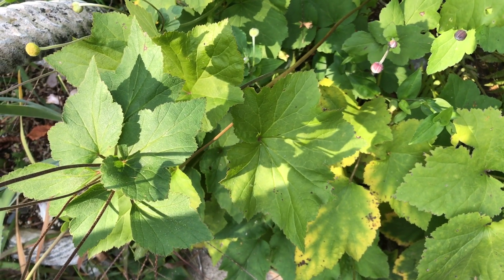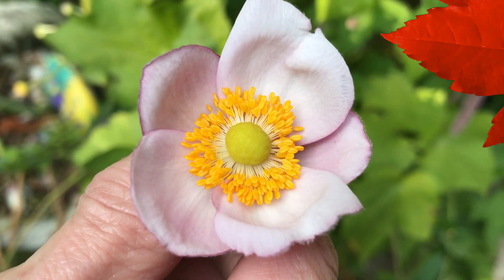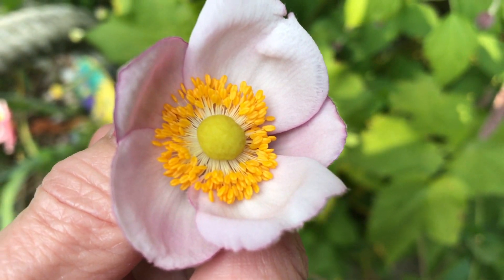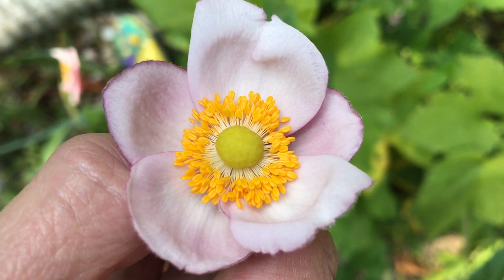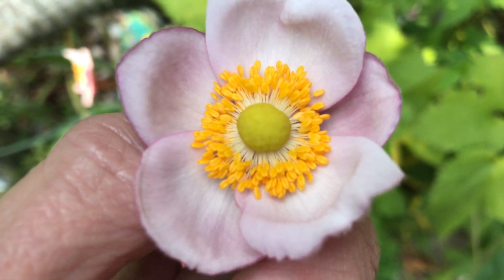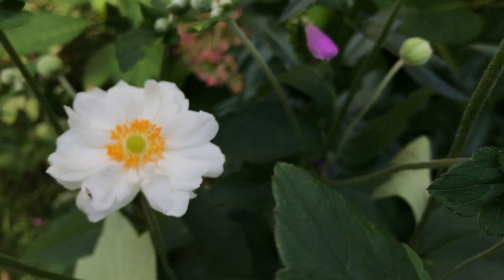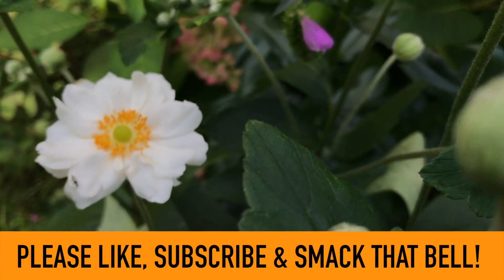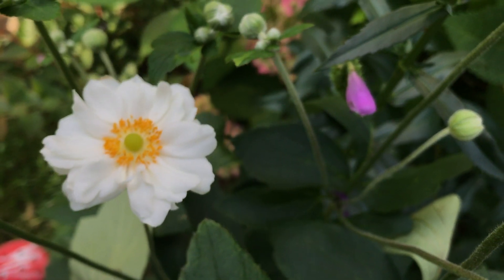About The Japanese Anemone ‘Daughter Of The Wind’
Welcome and thank you so very much for watching 🌼 In this video you’ll find information about Japanese Anemones, otherwise known as Chinese Anemone, Japanese Thimbleweed, Windflower and Daughter Of The Wind (so beautiful).

I currently have two varieties; The Pink Japanese Anemone Robustissima and The White Japanese Anemone Whirlwind and am on the hunt for more.

They are a flowering perennial so you can count on them year after year for a spectacular Fall | Autumn display in your garden.

Some members of the Ranunculaceae are actually native to China and considered naturalized in Japan for centuries. There are many varieties to choose from with blooms ranging in colour from a snow white to a creamy white, pale pink, dark pink and purple.

Anemone Species- Medicinal Uses, Botany and More | Medicinal Species found in the USA:
Anemone multifida
Anemone patens (syn. Pulsatilla patens)
Anemone tuberosa

Do you have these gorgeous flowers in your garden? If so let me know in the comments below and while you’re down there and if you adore plants like I do, please hit that 👍, subscribe, smack that bell if you haven’t already! Not only does it help our channels to grow, it spreads information and our passion about plants to like minded folks. I upload weekly and offer a variety of content for everyone to enjoy such as plant tips & tricks, classic movies & cartoons, recipes, reviews and more! Exciting things ahead for the fall and winter months! I truly hope you will join me. 💖

I love friend mail so please feel free to drop me a line! 💌

Sandra Lee
Ridgetown, ON
N0P 2C0
Canada